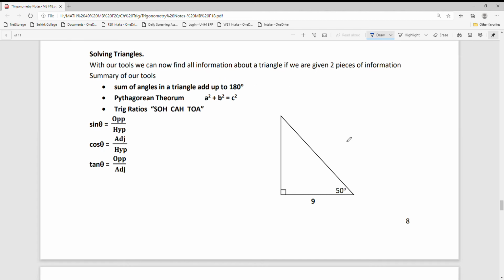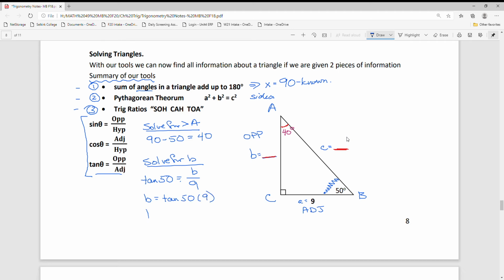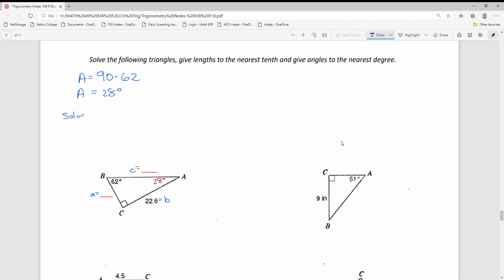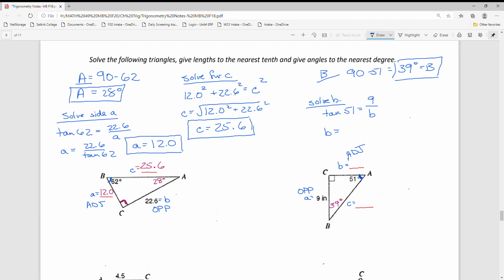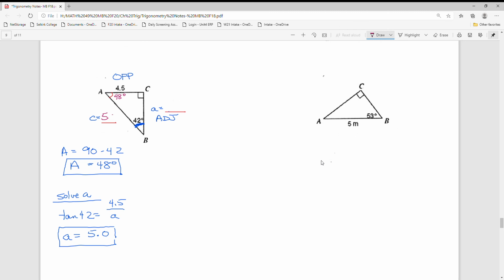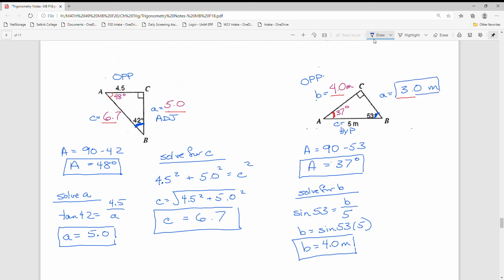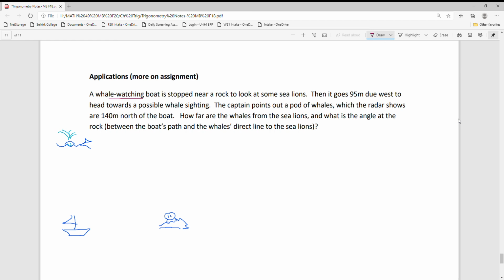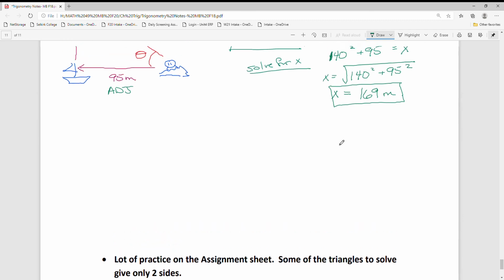Math 49 Trigonometry Part 2B